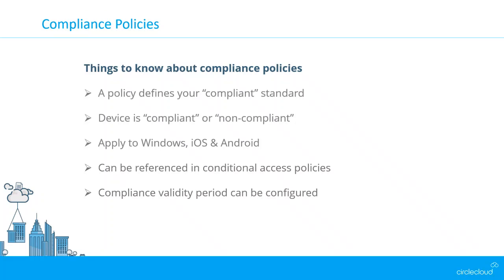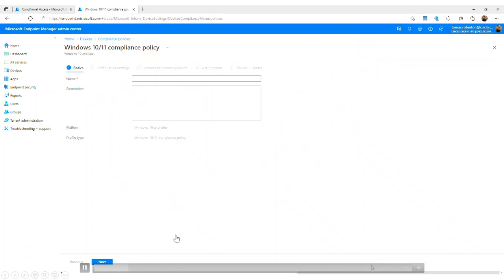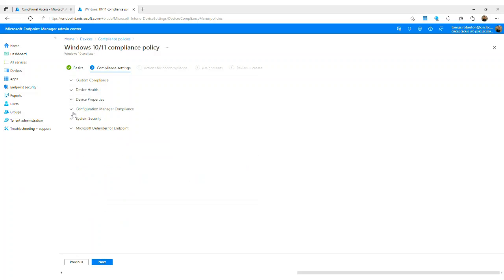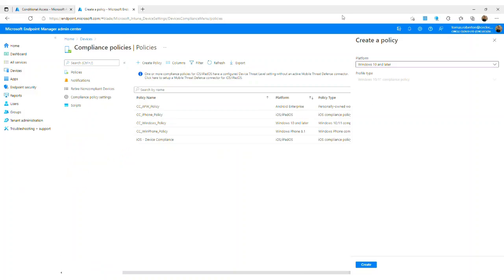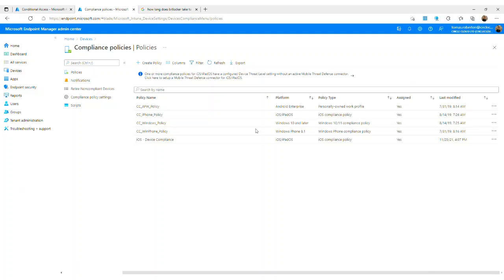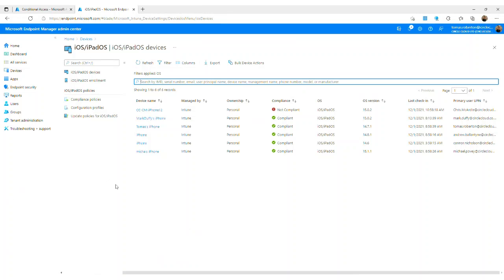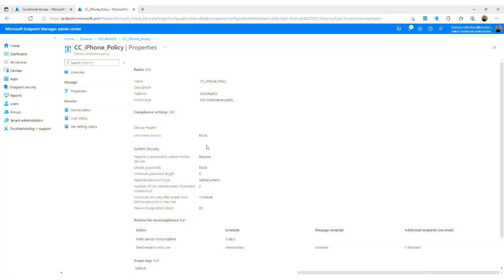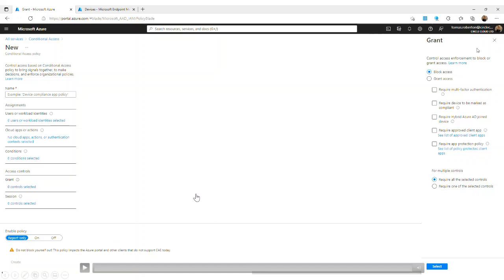Endpoint Manager Webinar Recording (Part 2)- Compliance Policies